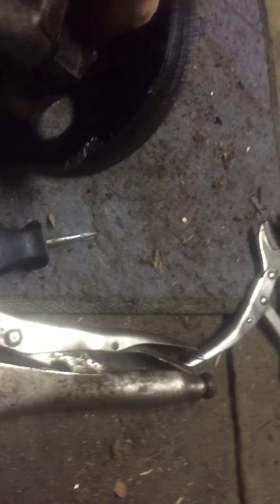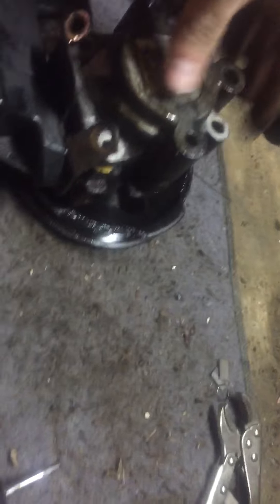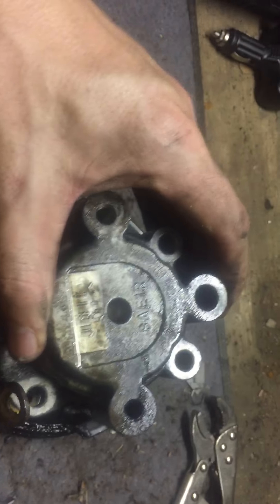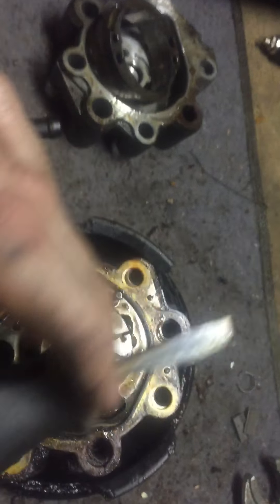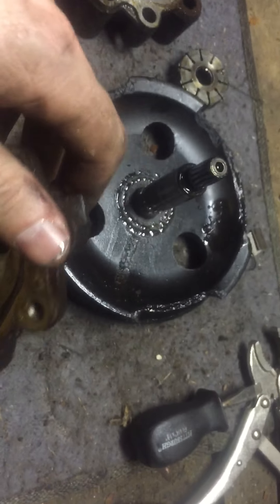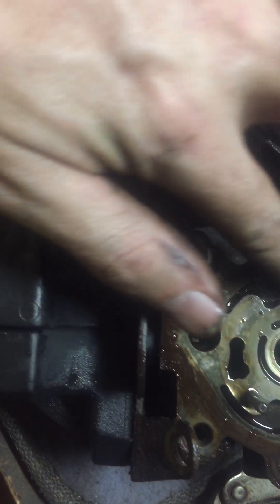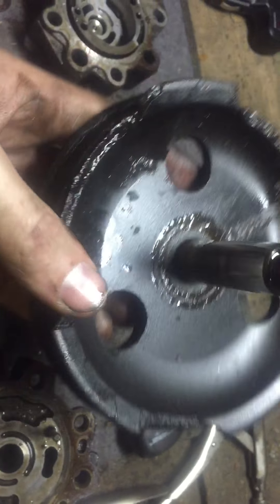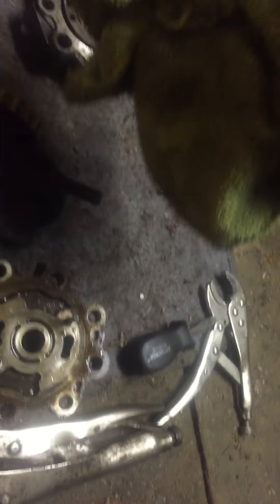How to remove the pulley from the power steering pump 2000 Dodge neon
In this video I show you how to remove the pulley from the power steering pump for the 2000 Dodge neon and newer Neon